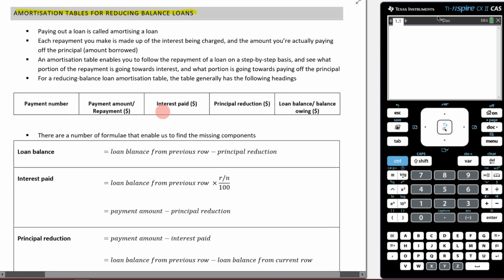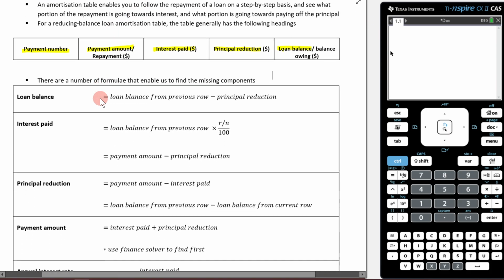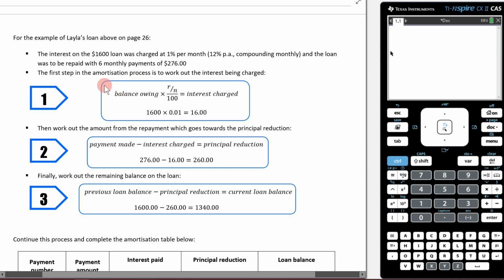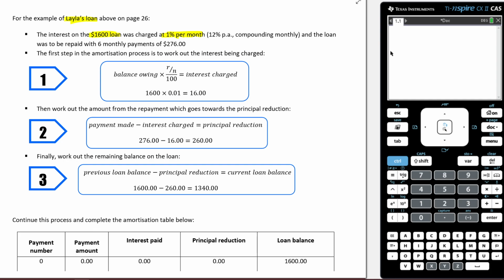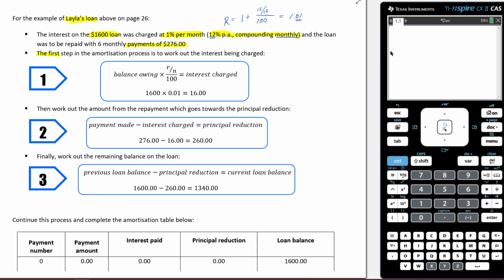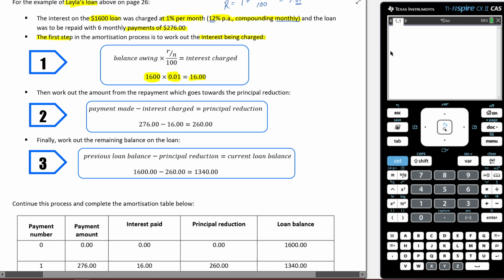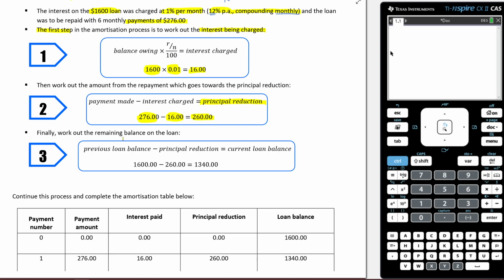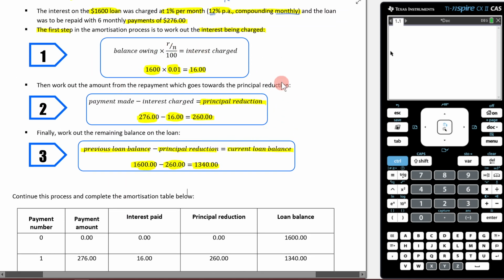6B Part 4 Amortisation Tables Reducing Balance Loans